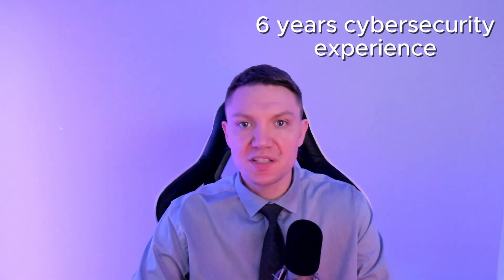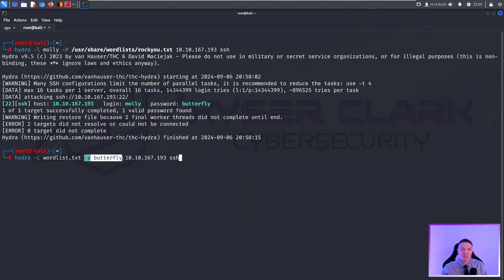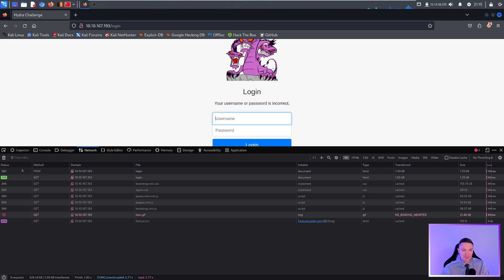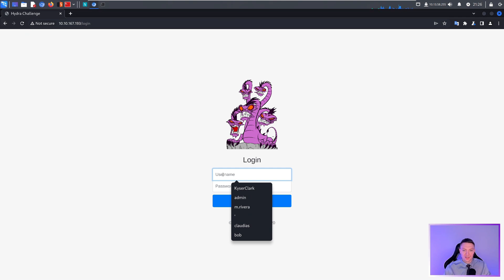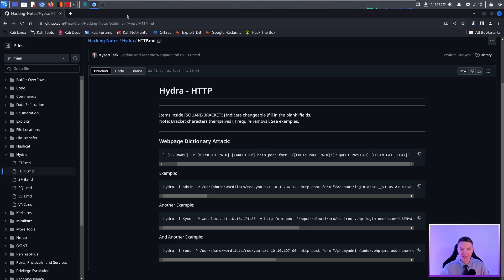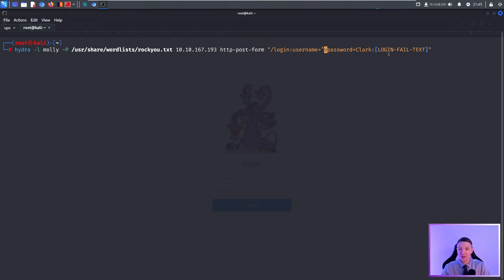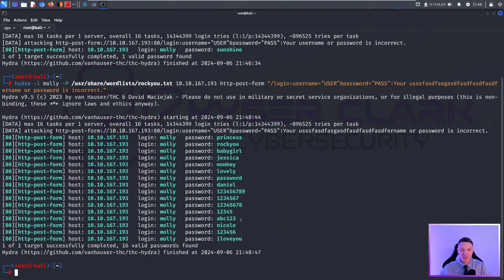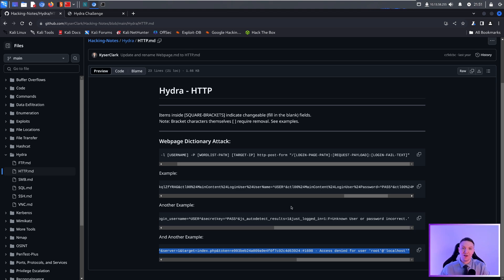Unleashing Hydra: Mastering Password Brute Force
Learn how to brute force password logins with Hydra in this comprehensive tutorial. I'll show you step-by-step how to use this powerful tool for testing login credentials on various services like SSH, FTP, and HTTP, ensuring you understand its capabilities and applications in ethical hacking. If you're serious about growing your cybersecurity skills, this guide is for you. Watch now and enhance your penetration testing techniques with Hydra!

• 13 certifications including OSCP, CISSP, eJPT, OSWP, PenTest+, CEH, CySA+, CCNA, Cyber Ops-A, Cloud+, Linux+, Security+, and Network+.

• Pursuing OSWA certification and MS in Cybersecurity Management and Policy at UMGC.

Time Stamps
0:00 - Introduction
0:37 - Brute Force Most Protocols
3:22 - Brute Force Login Pages